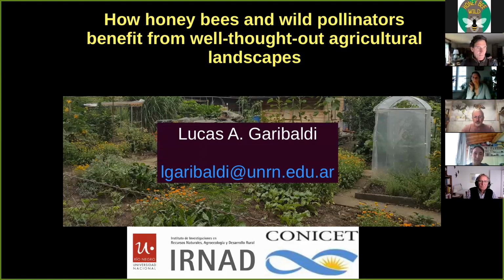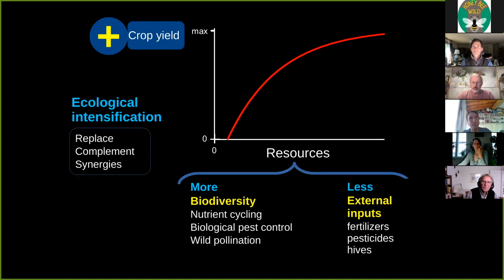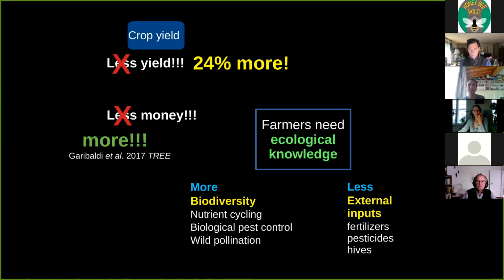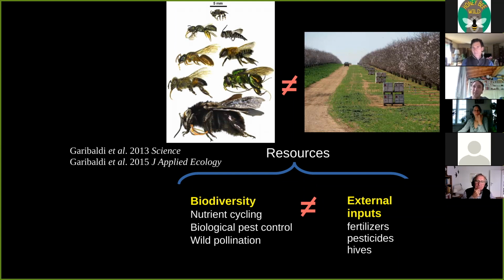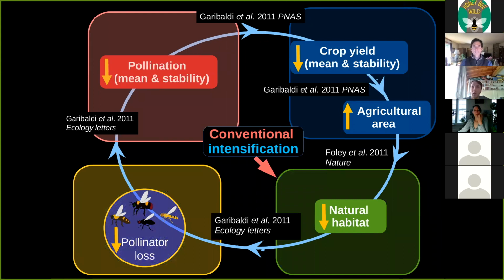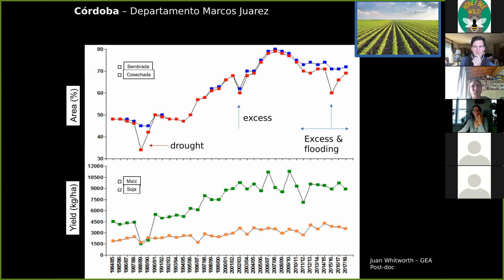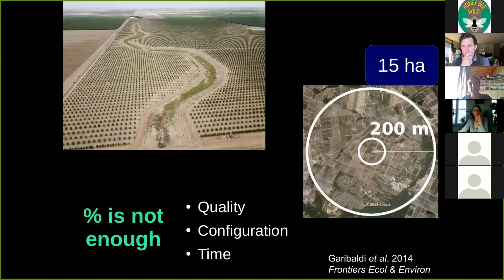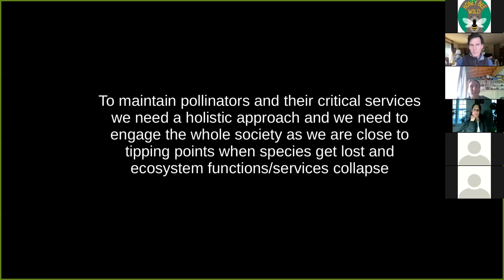Dr. L. A. Garibaldi : Wild pollinators and honey bees in pollinator-friendly agricultural landscapes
Pollinator diversity is being lost at an alarming rate. One of the main causes of this loss is the land-use change caused by the expansion of conventional agriculture and livestock production. Management practices such as monocultures and the intensive use of agrochemicals reduce the number of species of plants, birds, bees and other taxonomic groups, and increase, at the same time, the relative abundance (dominance) of one or a few cultivated and wild (e.g., weed) species. Given that ~40% of the terrestrial surface is occupied by crop and livestock lands, it is critical to increase food production without destroying pollinator diversity. In addition to the value given by its ethical and spiritual dimensions, and the potential use of future generations.

Lucas Garibaldi will show how conventional (industrial) agriculture is reducing pollinator diversity and present actions that producers, consumers, politicians and scientists can take to restore pollinator diversity. For example, producers can implement management practices in- and outside the crop fields to increase floral and nesting resources, and therefore pollinator abundance and diversity. In addition, consumers can modify diets, reduce waste and produce food at small scales, among many other actions.

Lucas and Alexandra will jointly conclude that one single strategy will not be enough to solve the dilemma of producing food and preserving biodiversity. To maintain pollinator diversity and their critical services we need a holistic approach engaging the whole society as we are close to tipping points when functions/services will collapse.

Dr. Lucas Alejandro Garibaldi : How honey bees and wild pollinators benefit from well-thought-out agricultural landscapes

Lucas Garibaldi is a professor at the National University of Río Negro (UNRN) and director of the Research Institute on Natural Resources, Agroecology and Rural Development (IRNAD - UNRN). He studied Agronomical Engineering at the University of Buenos Aires (UBA), specialized in Ecology and moved to Bariloche once he obtained his degree. When he started his career as a scientist, he sought to work with issues that were underexplored. His work focuses on finding new ways to produce food without destroying the environment and encouraging biodiversity. He was recently awarded the Incentive Award of the Bunge y Born Foundation for his contributions to the field of Ecology. He has also received the Houssay Award in 2007 for his contribution on Environmental Sciences and Technologies, and the Incentive Award of the National Academy of Exact, Physical and Natural Sciences in 2015.